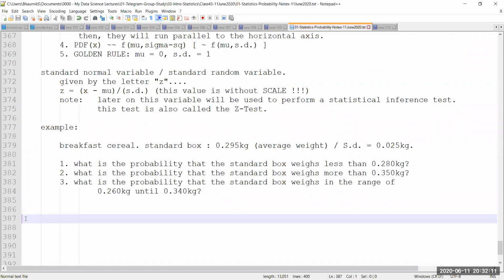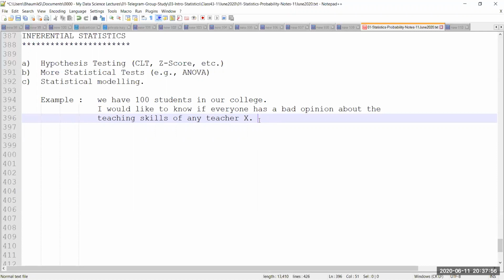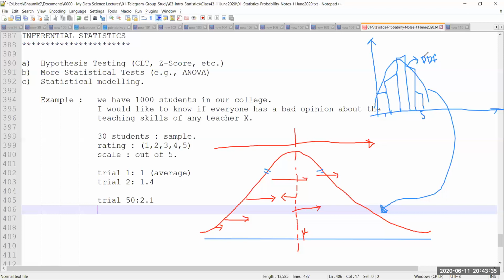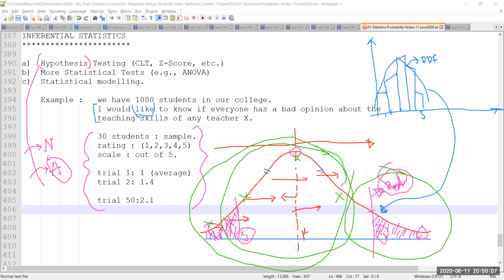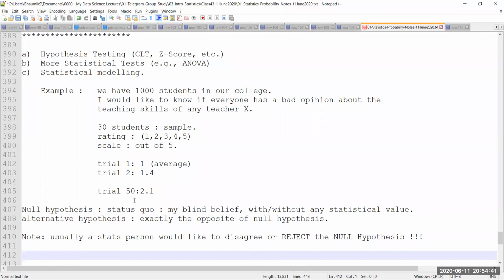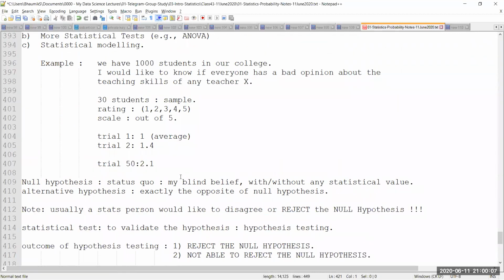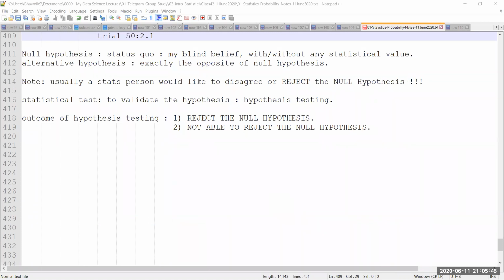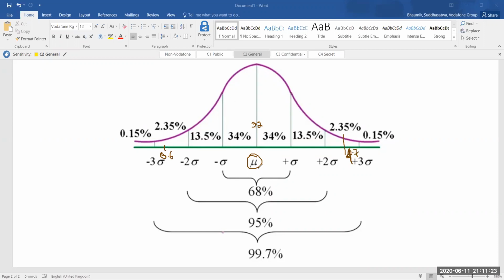Class 43 - Learning Data Science - Statistics & Probability - 11-06-2020